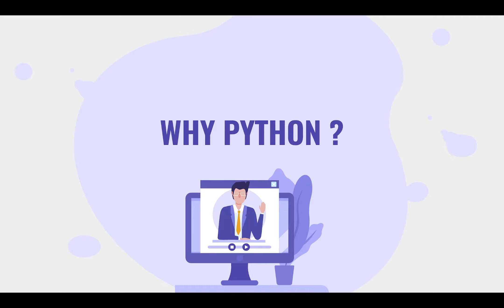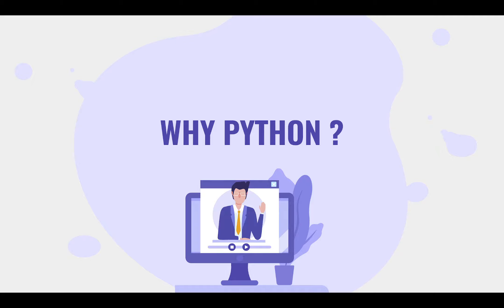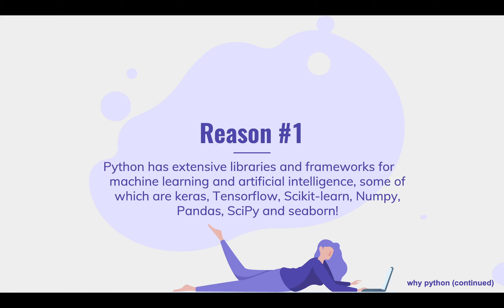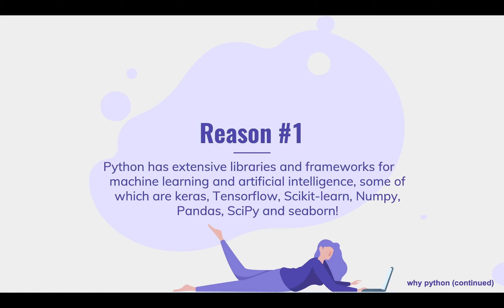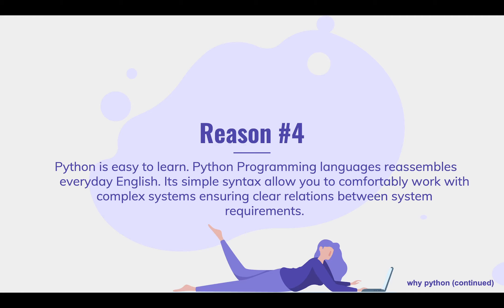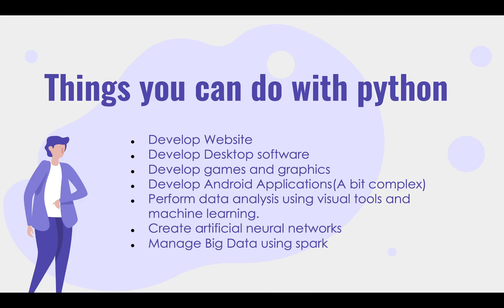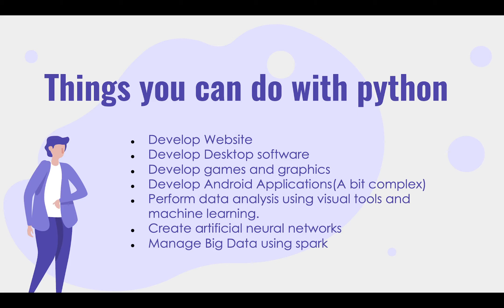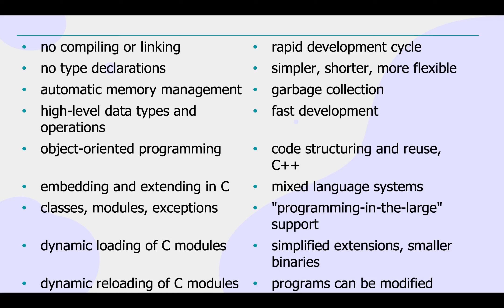Introduction to Python | What is Python